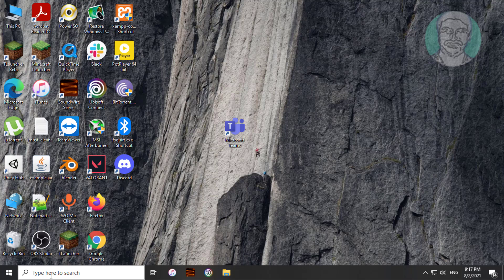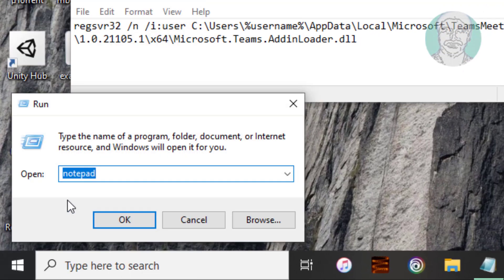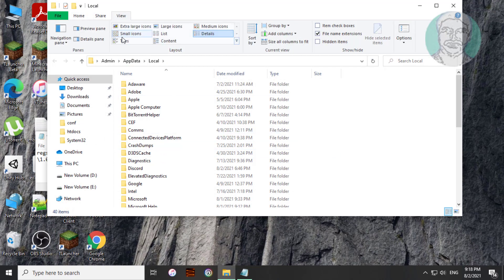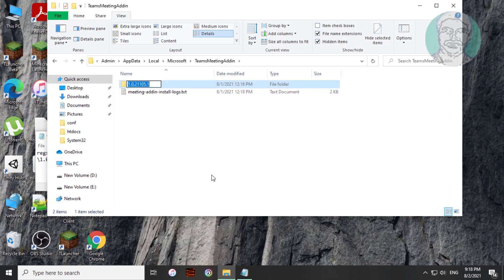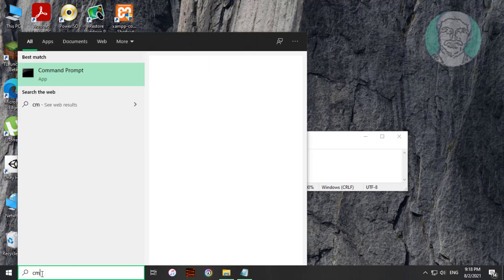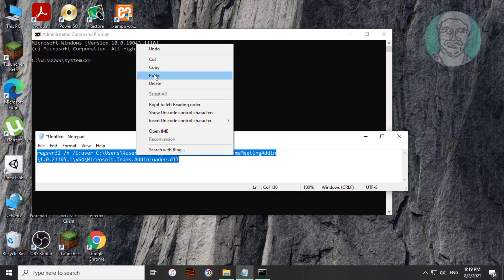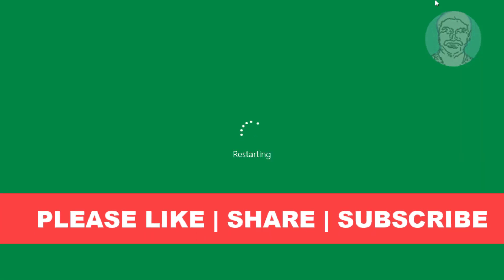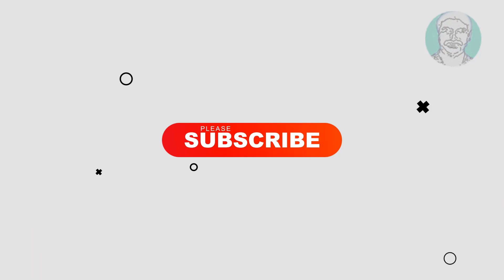Fix Microsoft Teams Add in Missing in Outlook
This Tutorial Helps to Fix Microsoft Teams Add in Missing in Outlook

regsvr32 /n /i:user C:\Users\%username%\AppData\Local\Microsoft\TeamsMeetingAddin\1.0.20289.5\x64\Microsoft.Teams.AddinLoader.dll